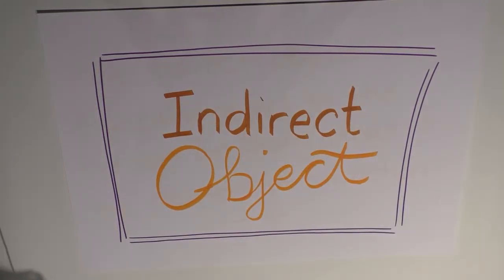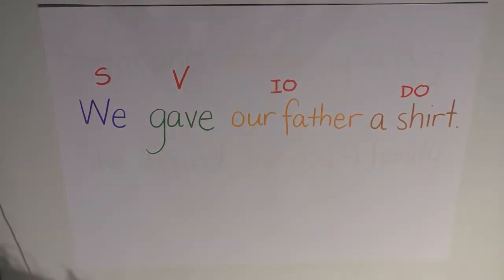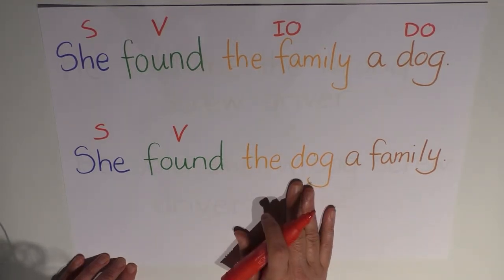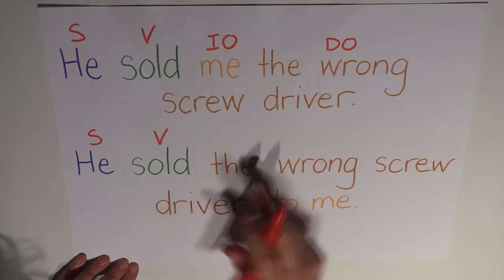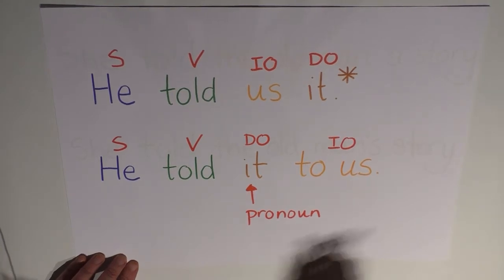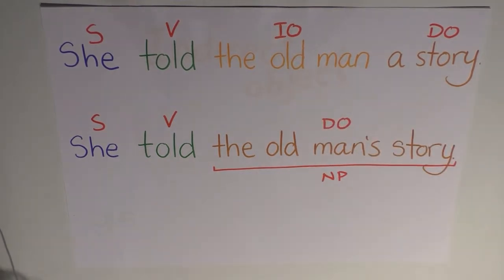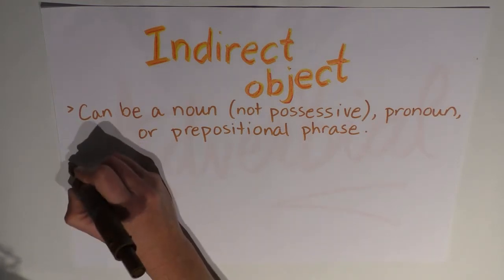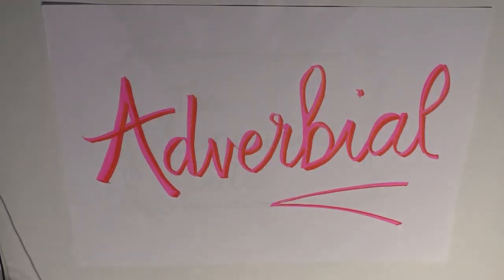Episode 35 :Indirect Object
This video looks at the indirect object